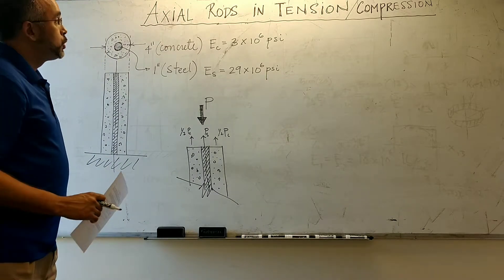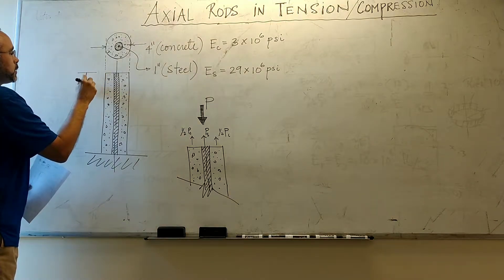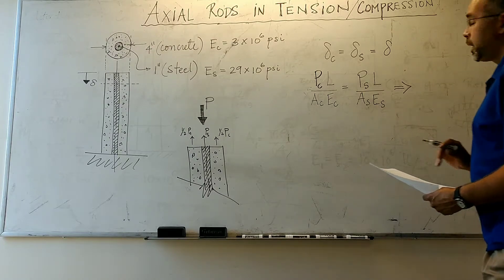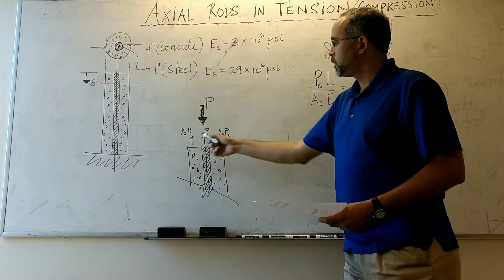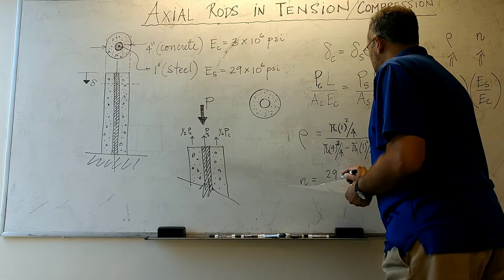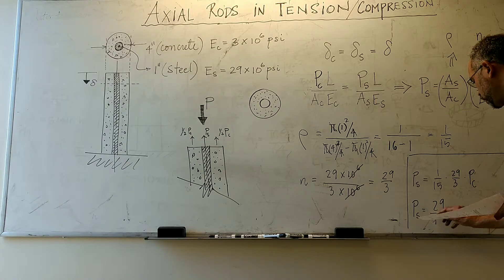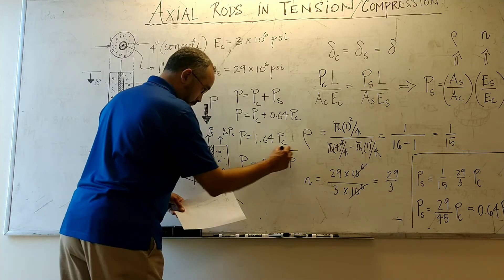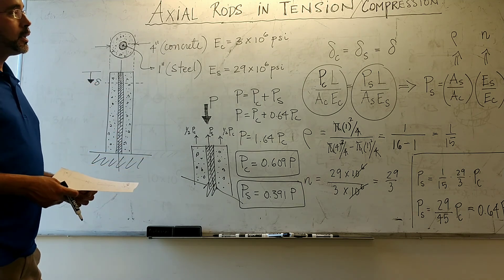Reinforced Concrete Column in Compression - Example